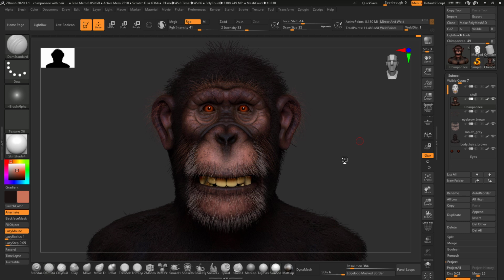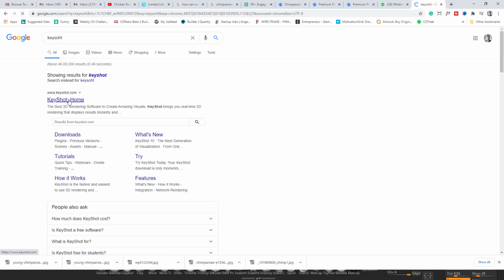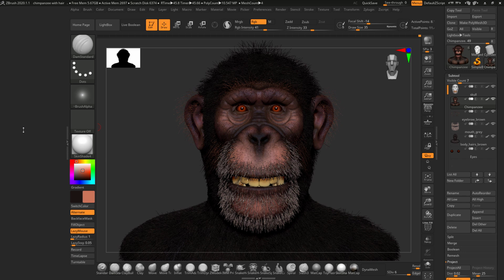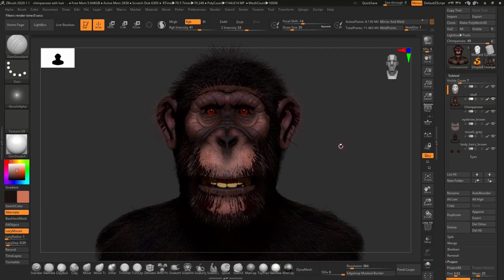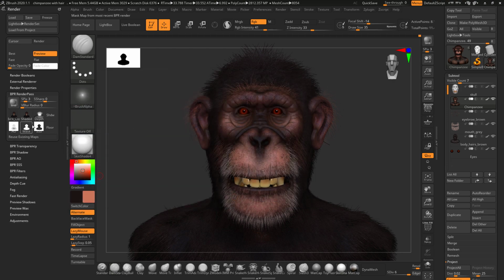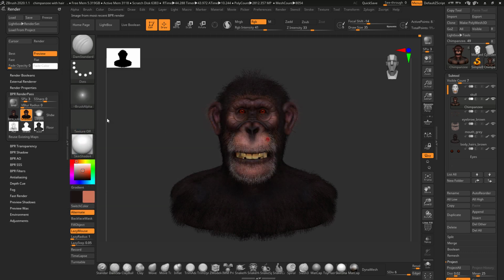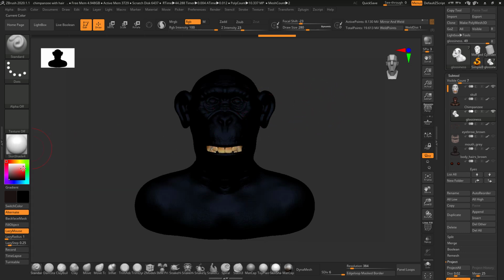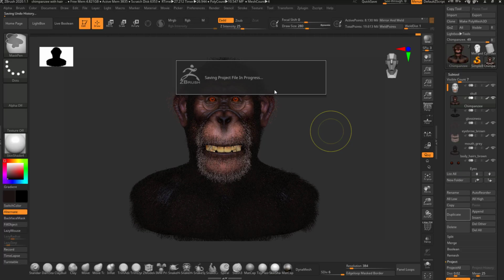Master Zbrush: Realistic Chimpanzee Creation - Rendering and Exporting Render Passes